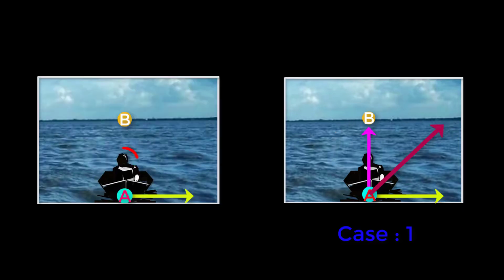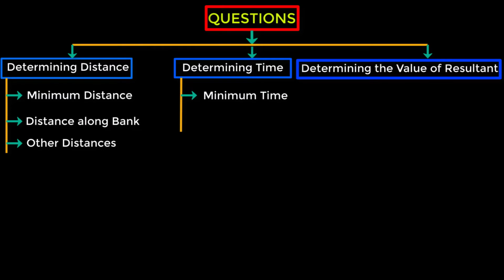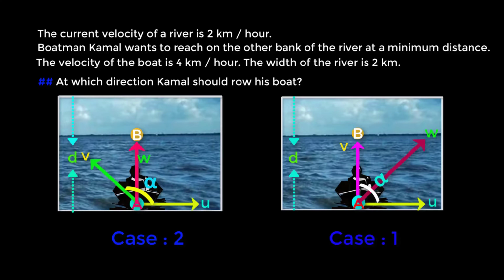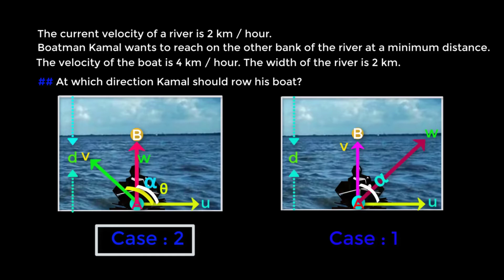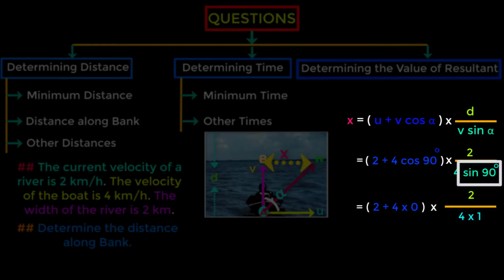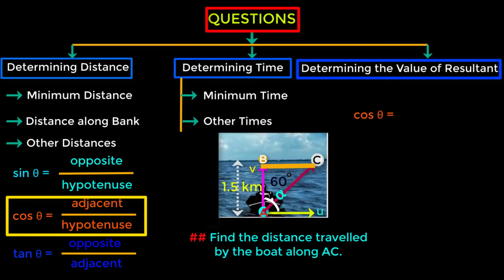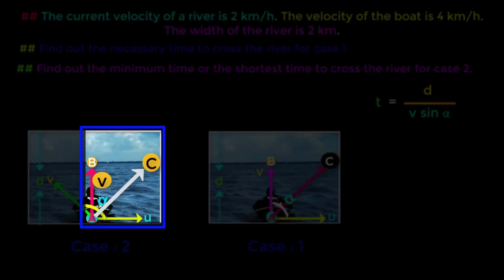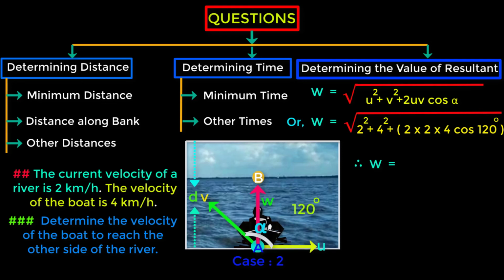06.HSC Physics 1st Paper // Chapter- 02 // VECTOR // English Version // Part-6